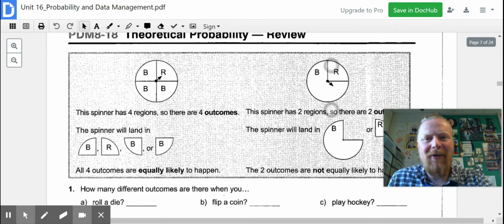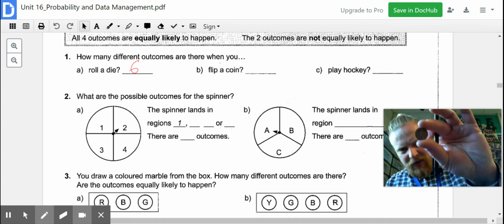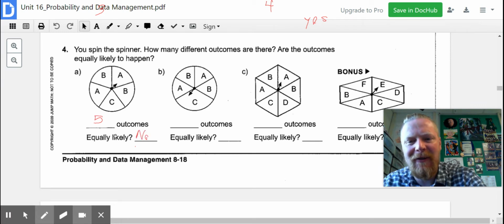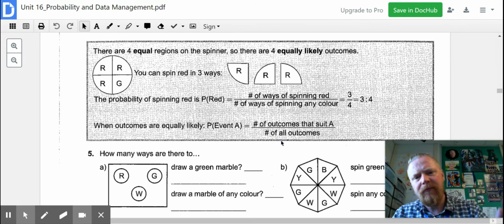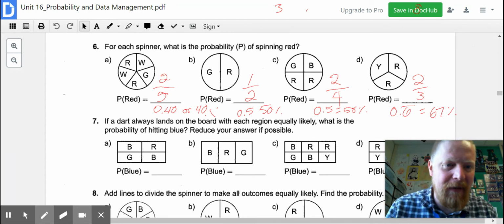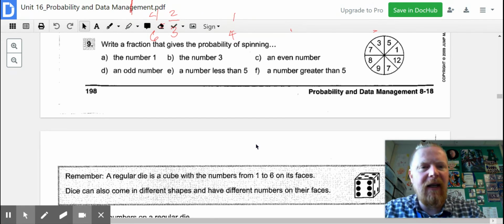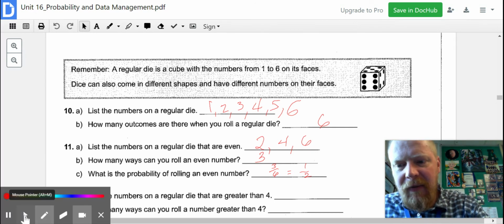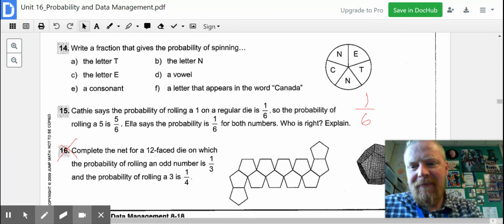Unit 16 - PDM8-18 Theoretical Probability - Review